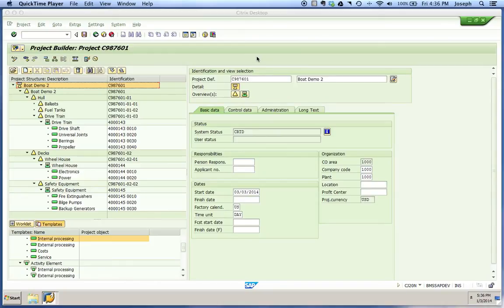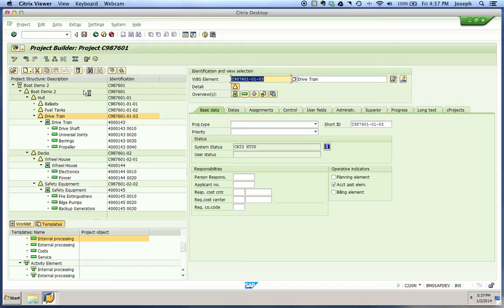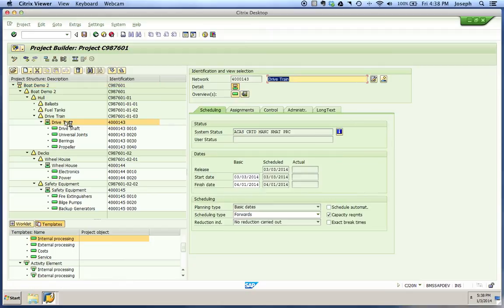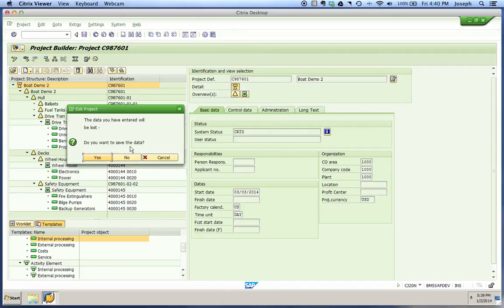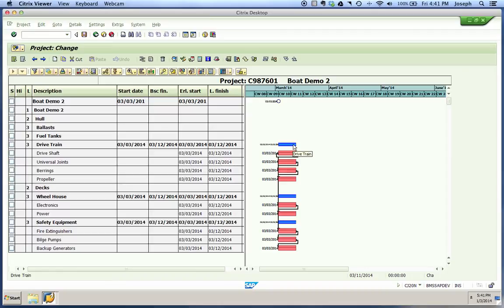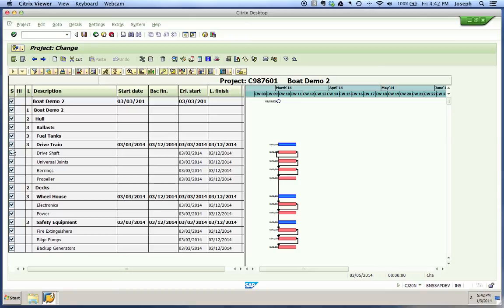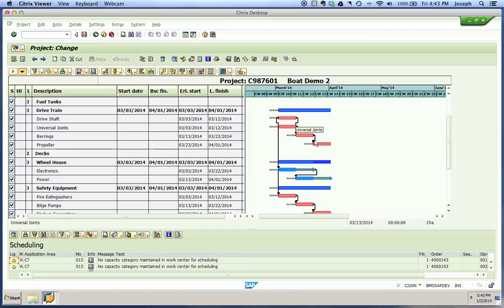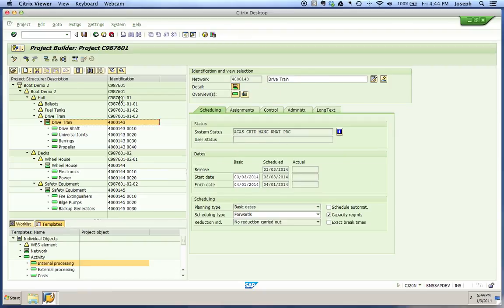How to Execute Scheduling in Project Builder and GANTT View, Scheduling Status 4